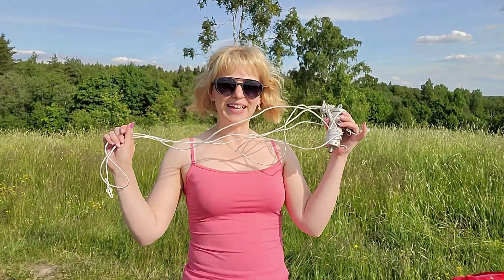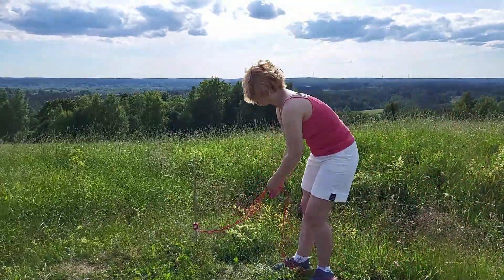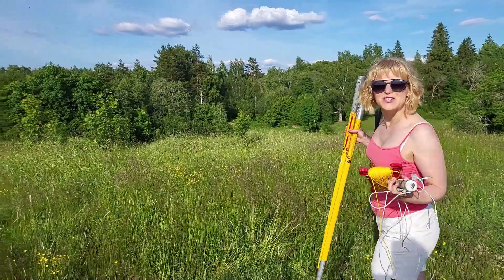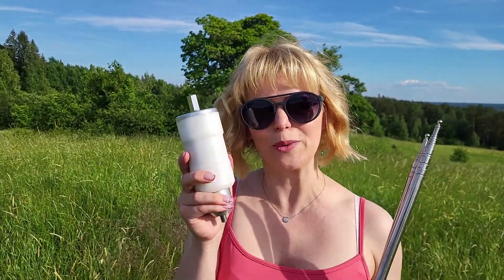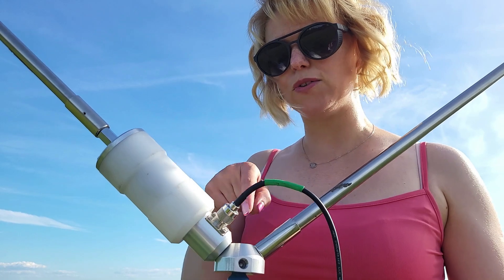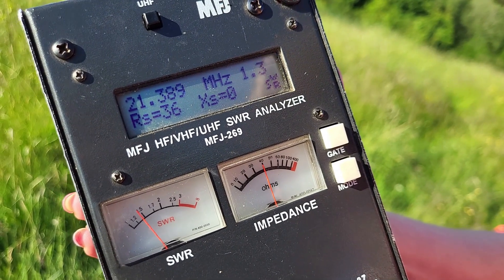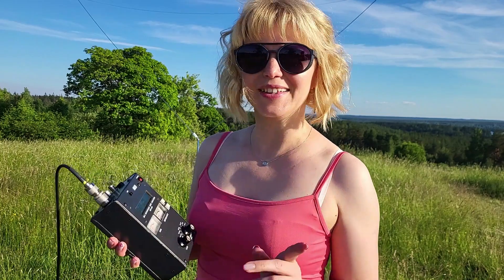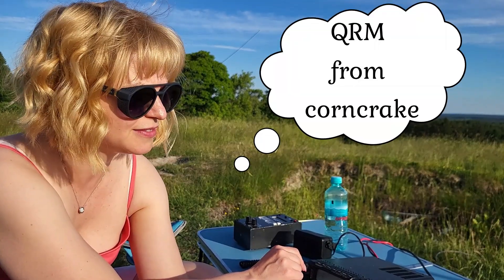Young Lady's Antenna Challenge: GP, Dipole, Delta - Raisa installs and compares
My comparison doesn't claim to be academic! I wanted to showcase the features of installing, tuning, and RX-operating three different types of portable antennas, and of course, to show that Ham Radio isn't just for men ;-)
What would be your choice?
7388 and see you On the Air!